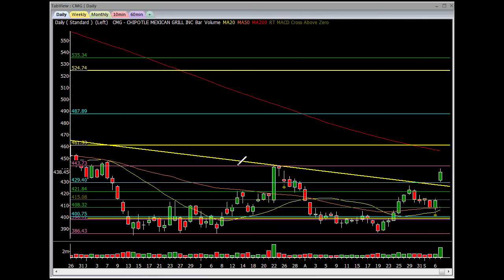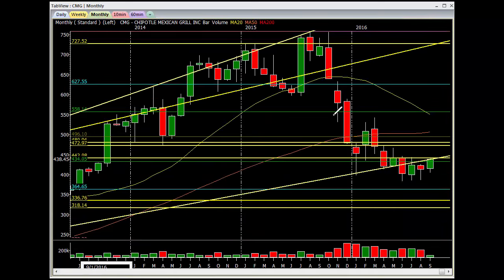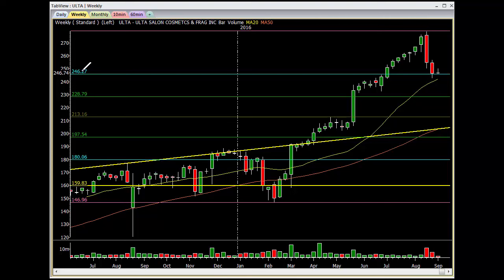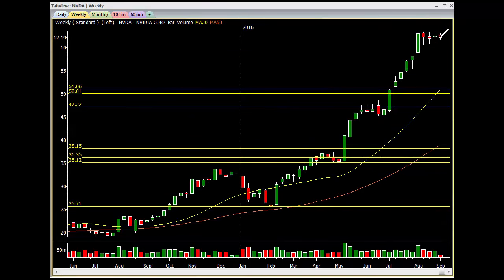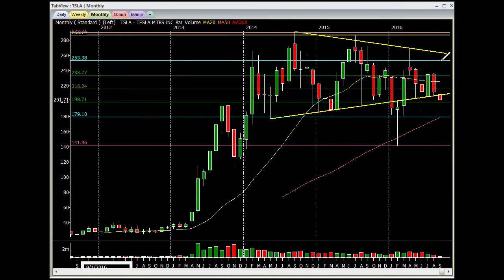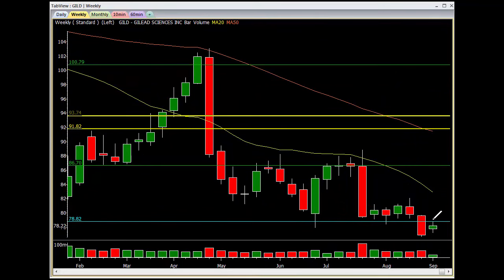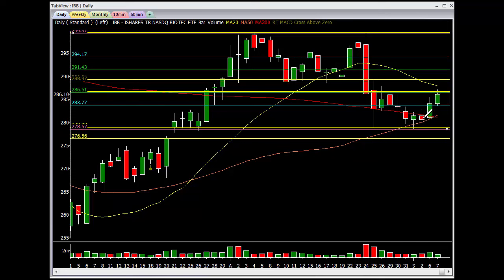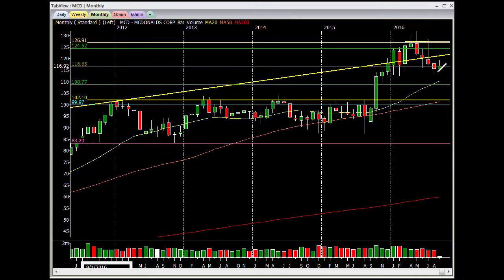$CMG $ULTA $NVDA $TSLA $GILD $IBB $MCD 9 7 16